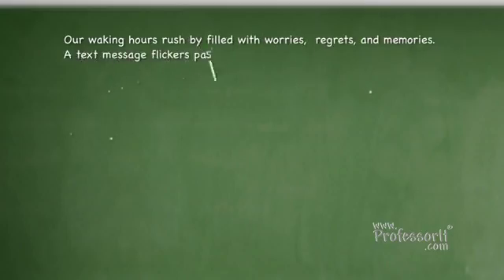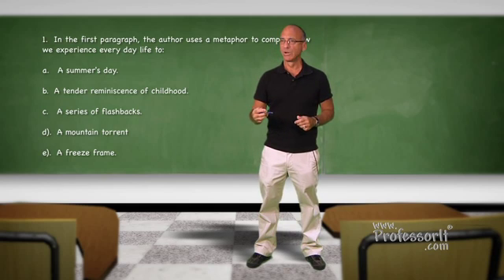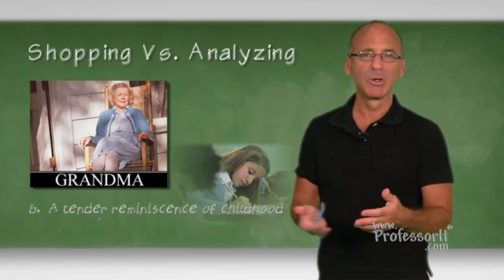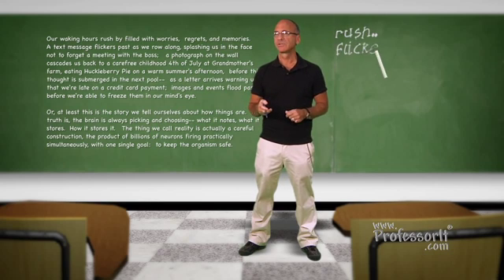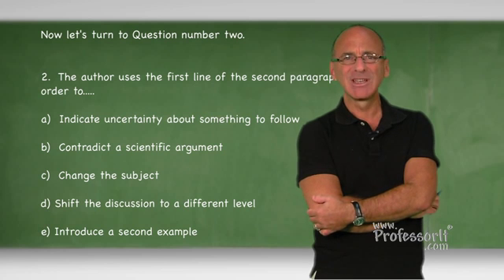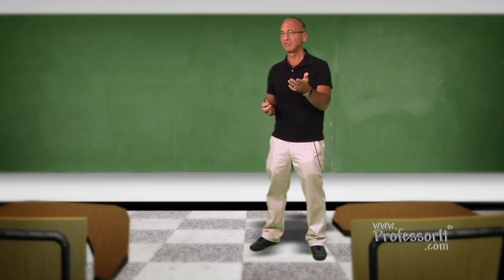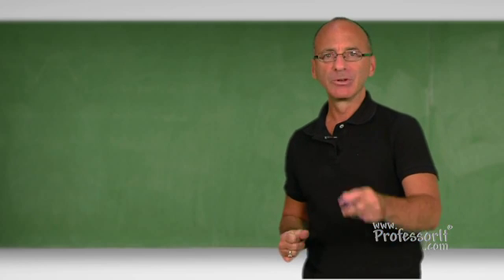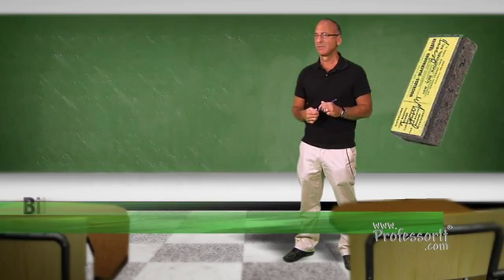SAT Prep – Critical Reading: Short Passage 1